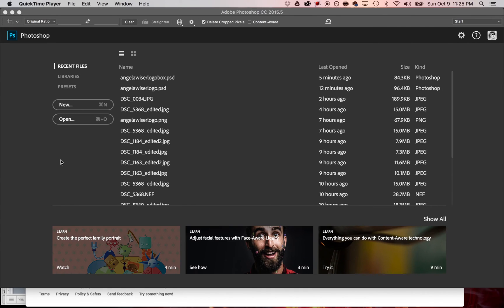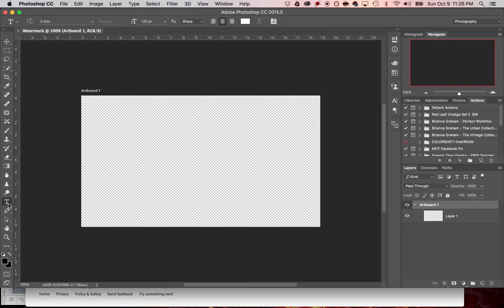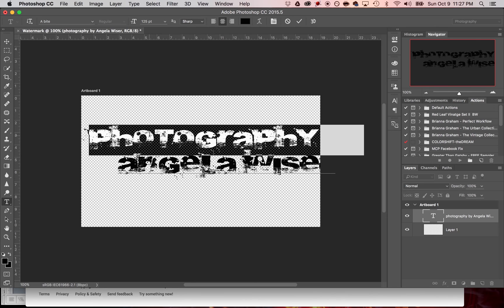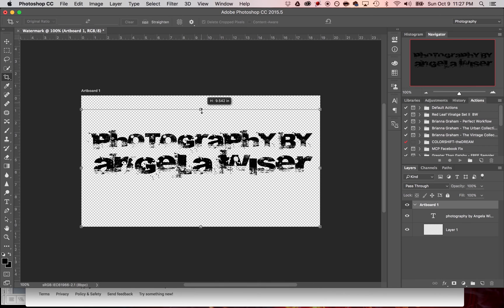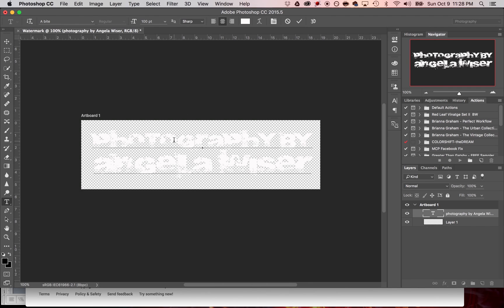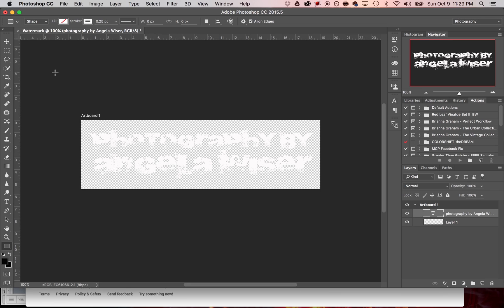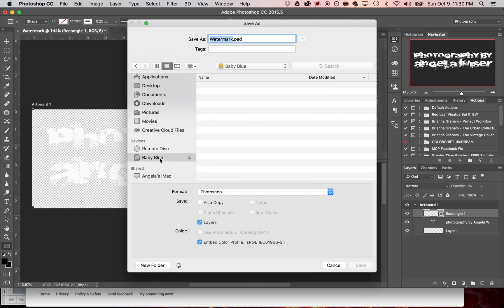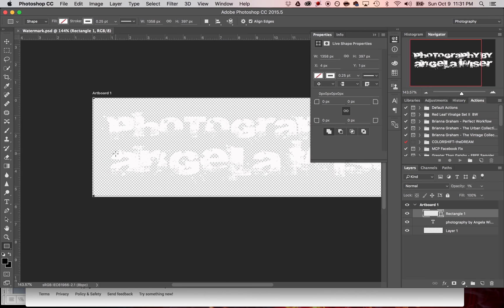How to make a very simple text logo / watermark.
This video will show you how to make a very simple text watermark or logo that can be used for bulk actions in Photoshop. We will create a text logo on a transparent background with an almost invisible stroke box to help the Photoshop script place the image not too close to the edge.